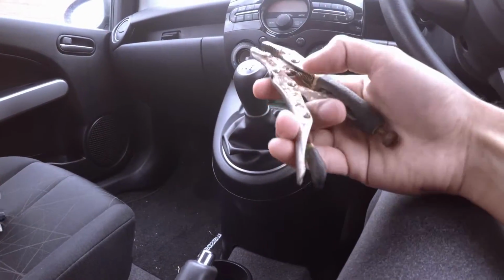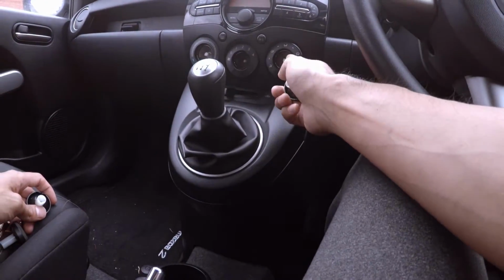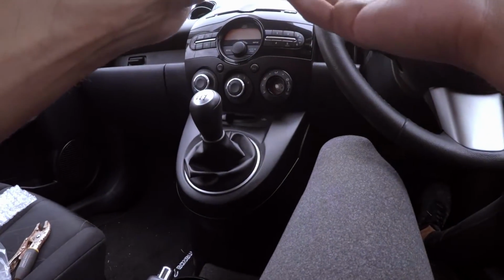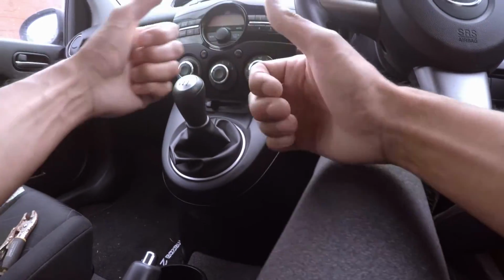Mazda 2 mods - HVAC knobs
Simple mod of replacing the temperature, fan, vent knobs.

- 0:18 Stock knobs removal
- 1:48 New knobs installation

This is where I got the new knobs

Viviance Car Switch Knob Heater Climate Control Buttons Dials Frame A/C For Mazda 2 Demio
ETAOSK 3x A/C Switch Knob Heater Climate Control Buttons Dials Frame Fit for Mazda 2 Demio